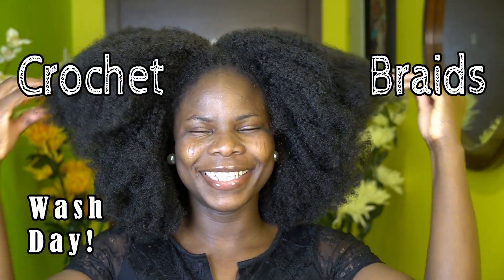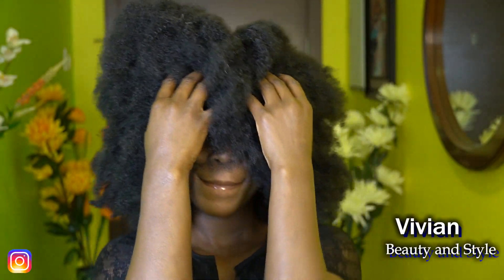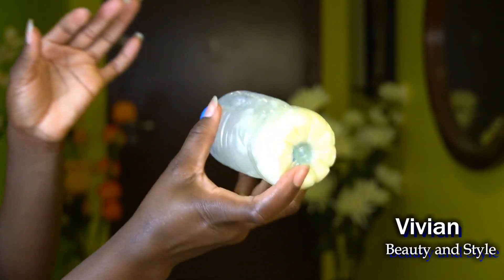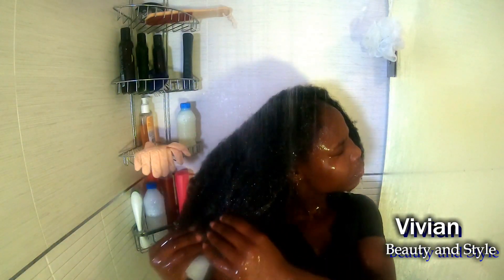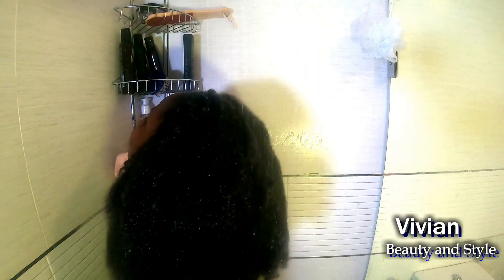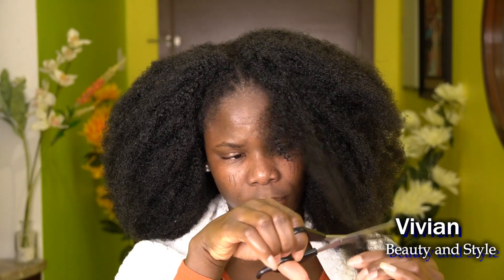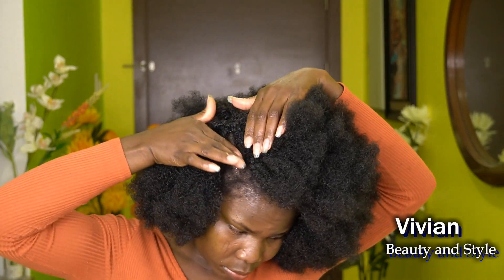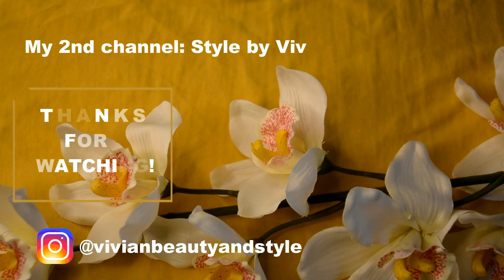Do This For Your Protective Style Wash Day | How To Wash Crochet Braids And Scalp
In today's video. I will be showing you how to wash and clean your scalp for Crochet Braids

Please don't forget to give the video a big thumbs up if you find it helpful!

INFORMATION
▪ Kinky Marley Braiding Hair

✨ My Sewing channel @StylebyViv